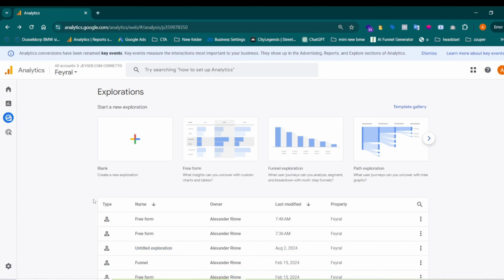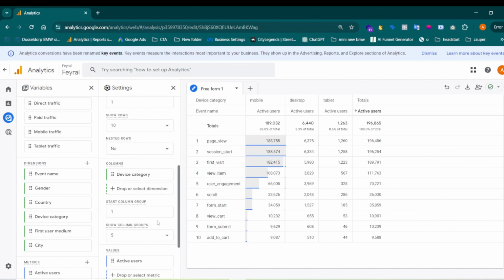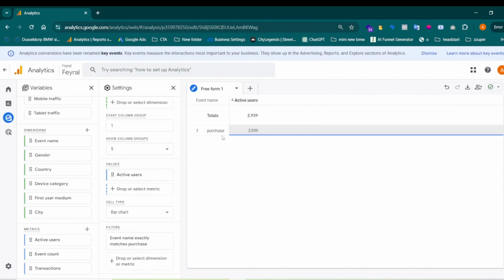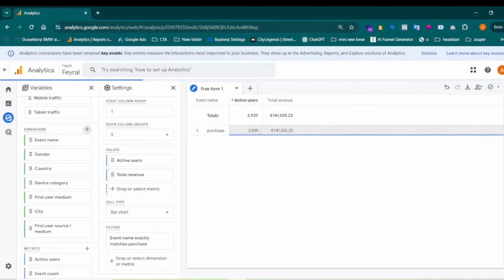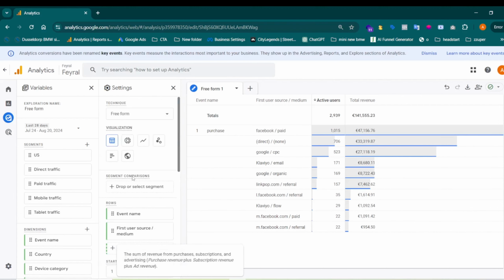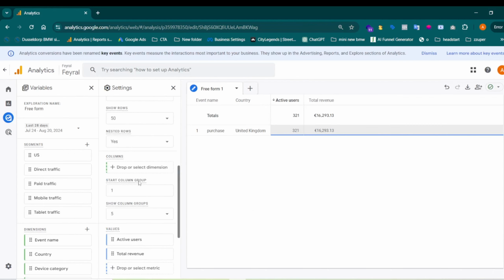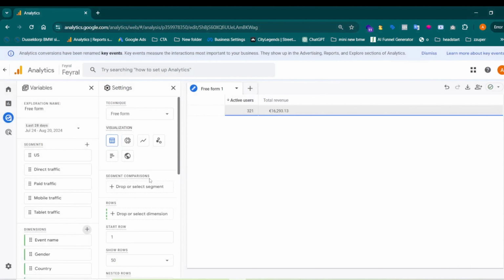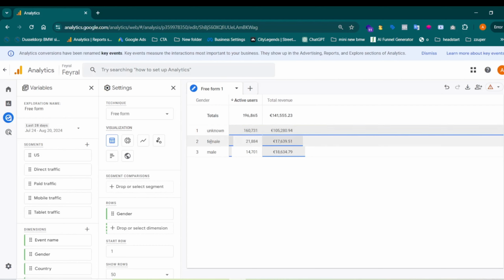How to create Free Form Reports in GA4 | A Deep Dive into Ecommerce Exploration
Unlock the full potential of Google Analytics 4 with this in-depth tutorial Create Form Reports in GA4! In this video, we'll guide you step-by-step through creating and customizing Free Form Explorations, specifically tailored for eCommerce businesses. Whether you're looking to analyze customer behavior, track sales performance, or uncover insights to boost your conversion rates, this tutorial has got you covered.

🔍 What You’ll Learn:

Introduction to Free Form Reports in GA4
Setting up and customizing your Free Form Exploration
Key metrics to track for eCommerce success
Tips and tricks for effective data visualization
How to uncover actionable insights for your business

This video is perfect for digital marketers, eCommerce managers, data analysts, and anyone looking to make data-driven decisions using GA4.